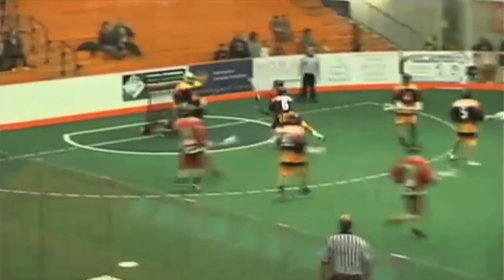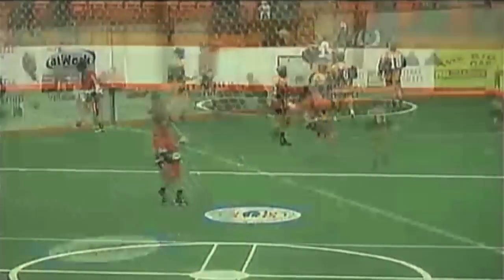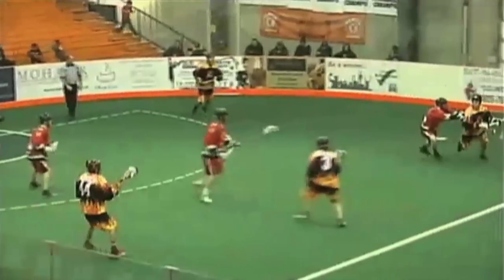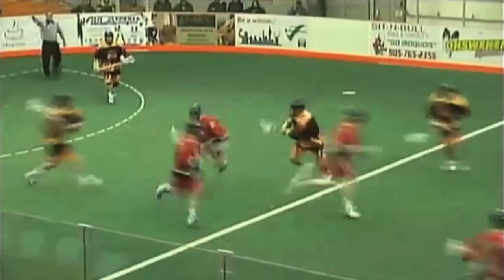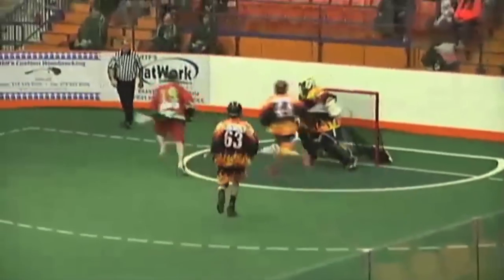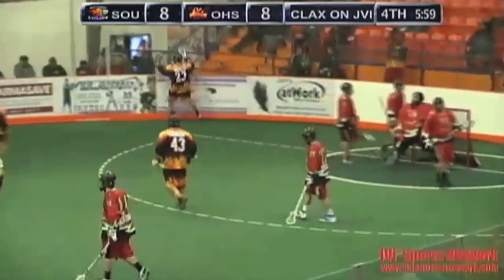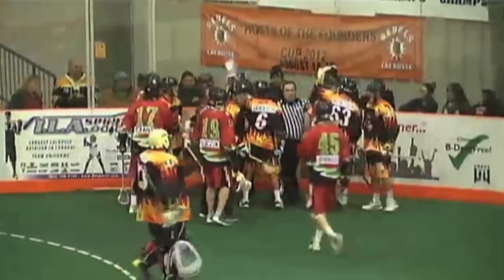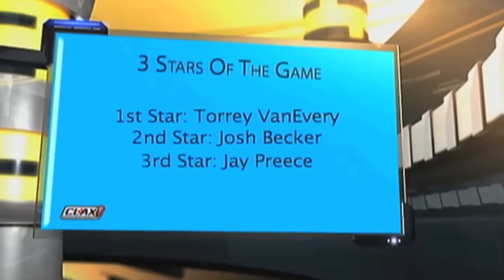CLAX - Southwest vs Ohsweken January 23rd 2015 Highlights